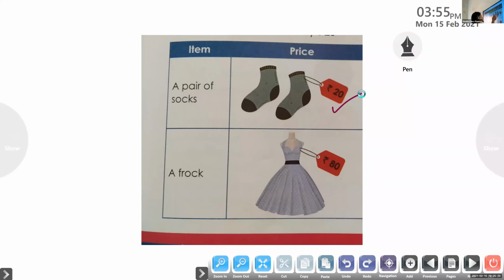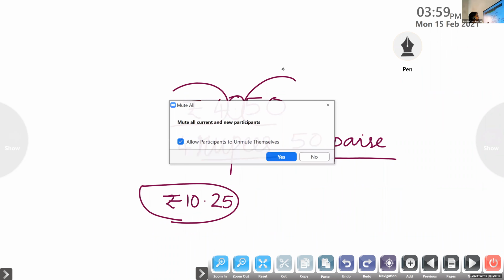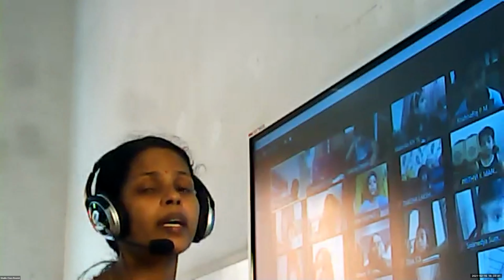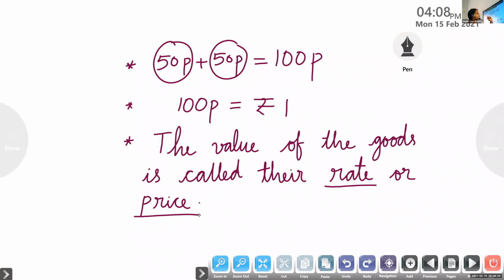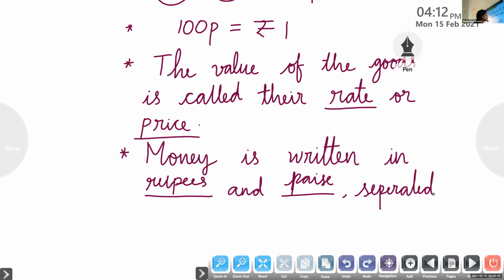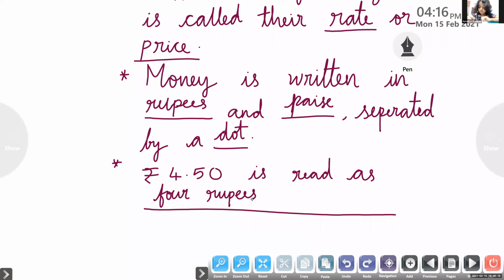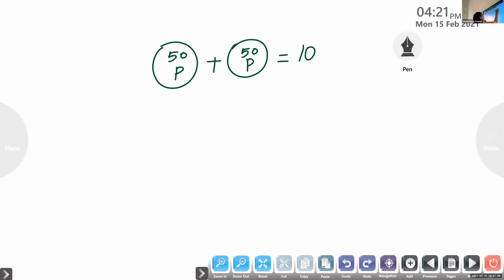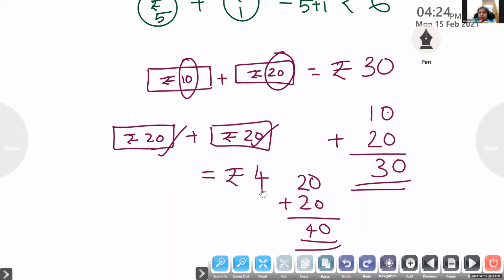Dr.Raju Davis International School | CLASS 1 MATHS | 15-02-2021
CLASS  1  MATHS   CHAPTER  7  MONEY  ADDITION OF MONEY